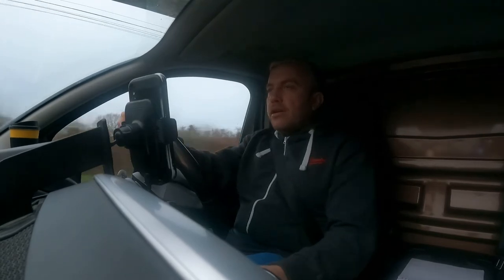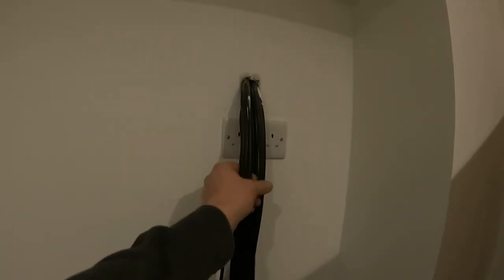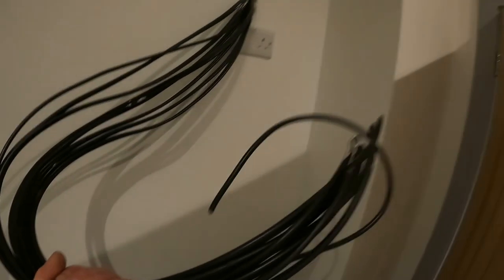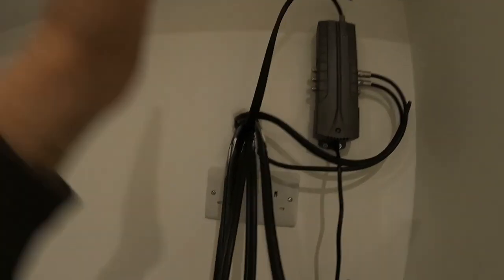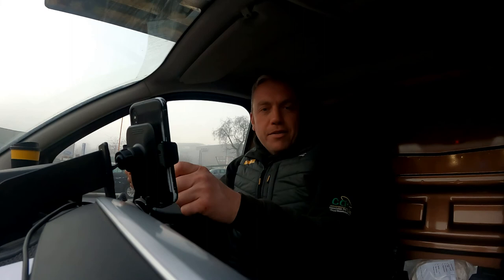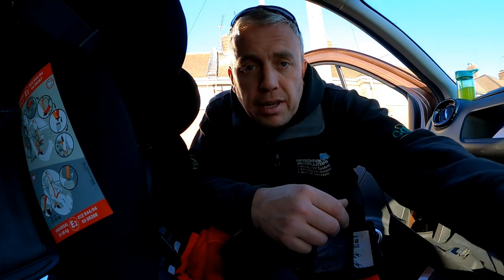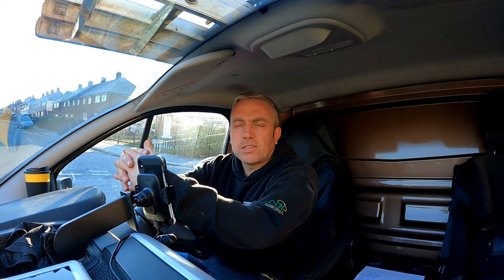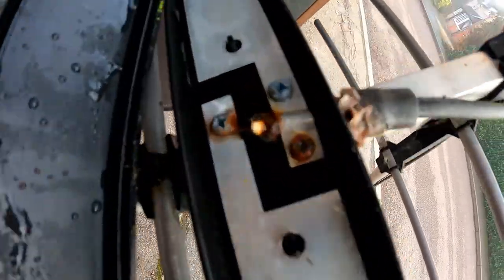The Aardvark Diaries. VAT isn't optional Sir! TV aerial installations.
Customer thinks paying VAT is optional?!  TV aerial installations, replacing old for new and water damaged TV aerial equipment over a couple of days.  Aardvark Installations a day in the life.   Early frosty mornings.